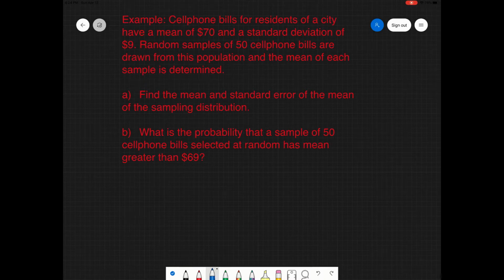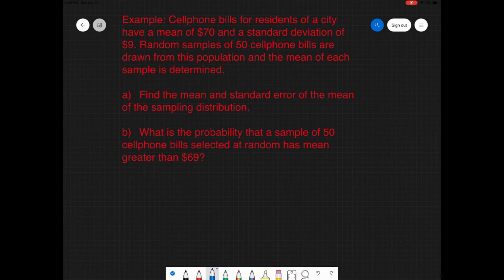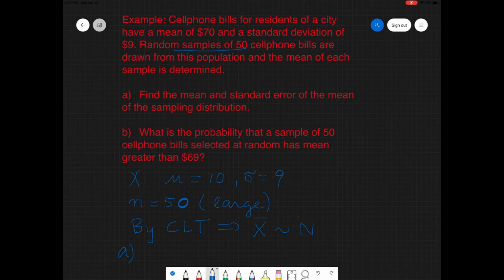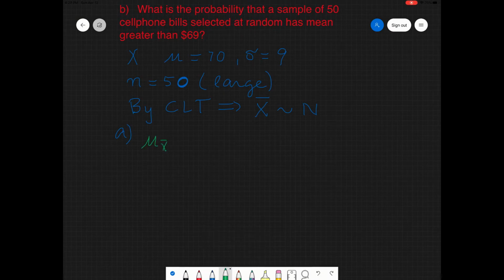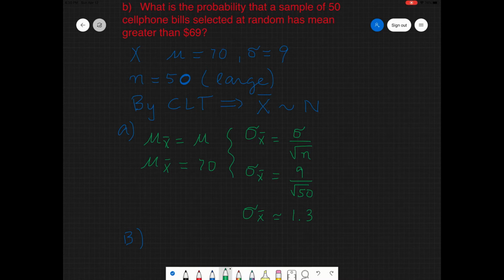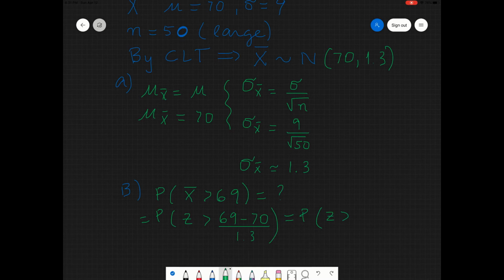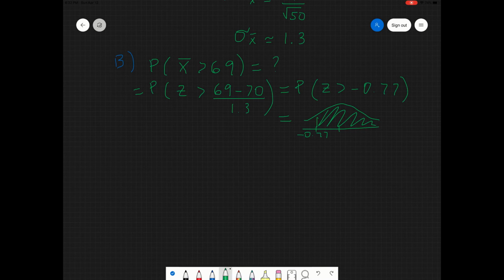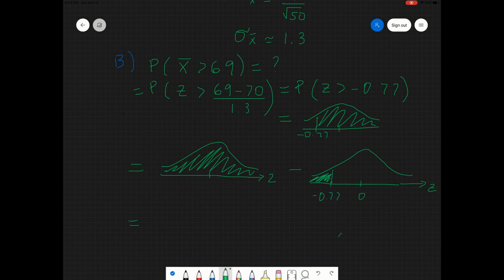Application of the Central Limit Theorem 2